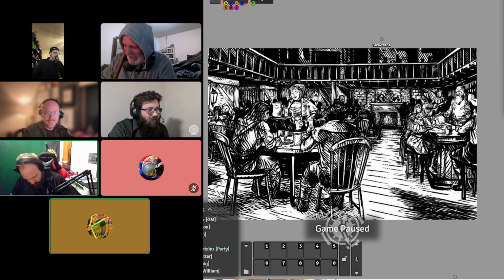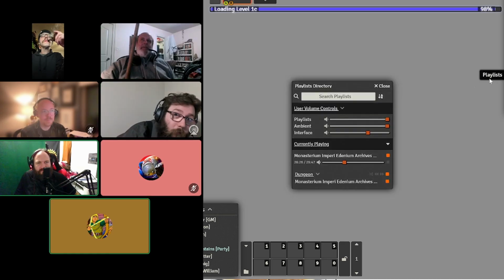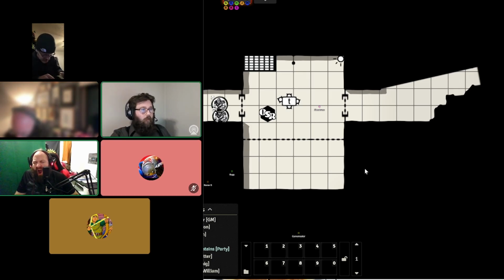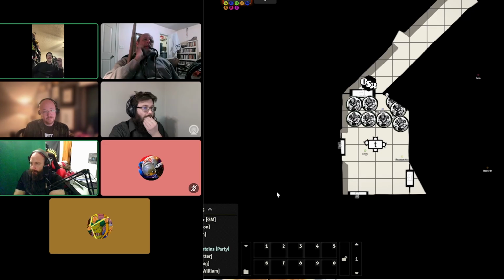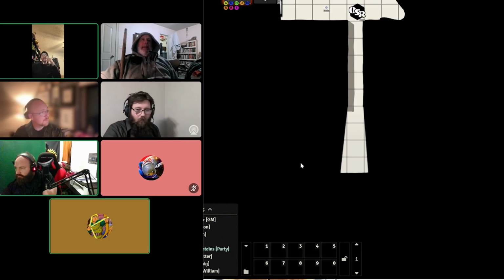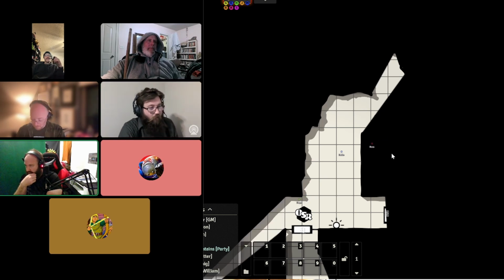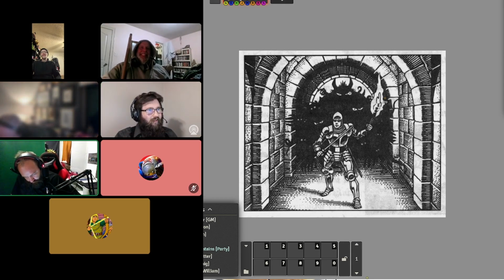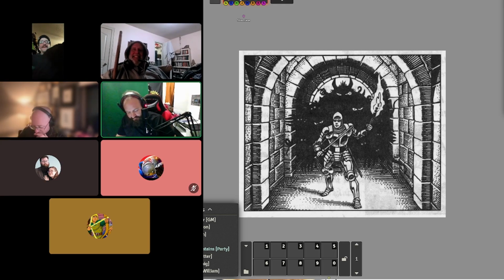Gunderholfen Ep9 - Swords & Wizardry Actual Play | Do not be unwise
The Masters Beneath manipulate factions in the Underworld to their own ends.

Mythic Mountains RPG is a TTRPG online club where we play games together weekly.  We focus on *folk* RPGs.  Folk RPGs are pencil and paper roleplaying games that require imagination and friendship, not brands, megacorporations and idealogies.

Feel free to join us!  We have several open table games and welcome new players and game masters.  We have raised the black flag and now the table is back in charge of tabletop roleplaying.

Swords & Wizardry Complete - Frog God Games, Mythmere Games,
By Matt Finch

"Adventure" - Alexander Nakarata

Mythic Mountains RPG logo - Property of Mythic Mountains RPG